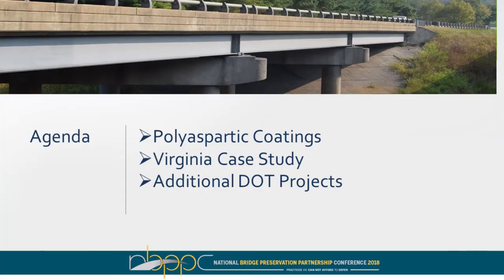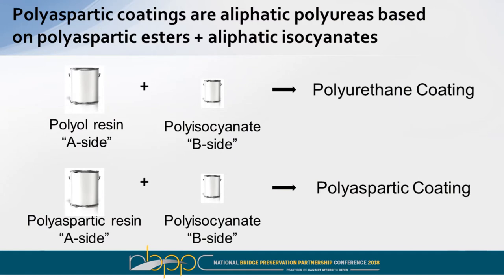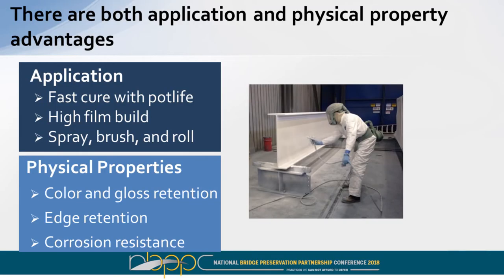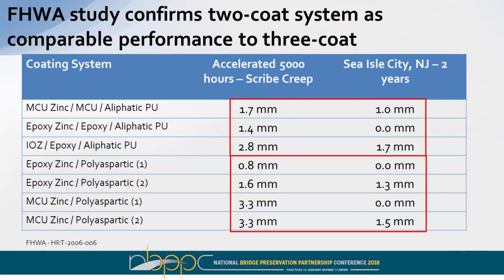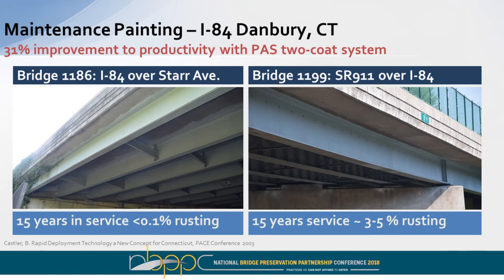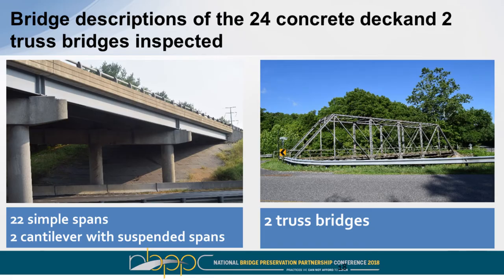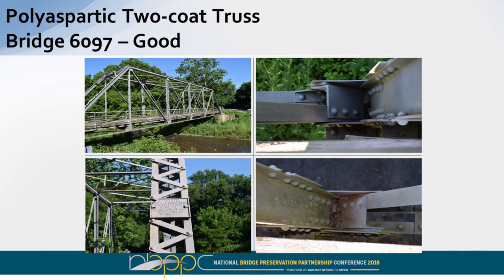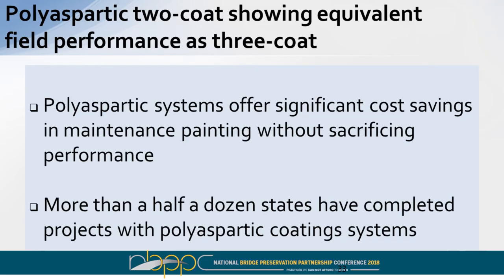Polyaspartic Coatings to Reduce Bridge Painting Costs 2018-04-09 Session C1-1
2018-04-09 C1-1 Polyaspartic Coatings for Reducing Bridge Maintenance Painting Costs - Mark Hudson from the Shewin-Williams Co. discusses a case study in Virginia.